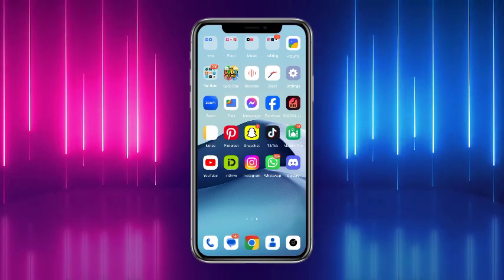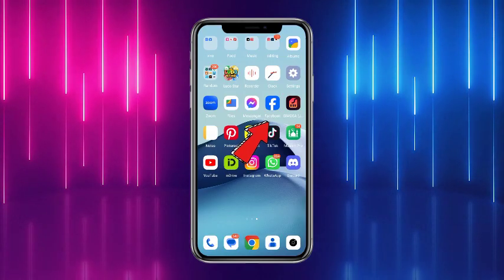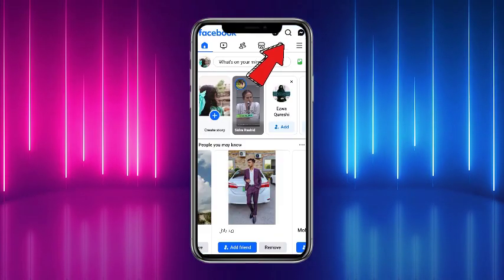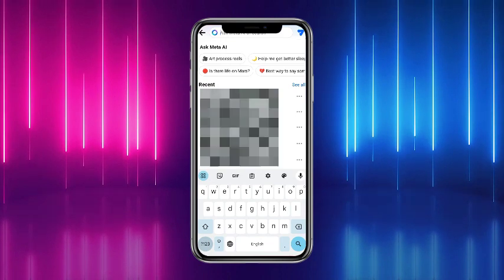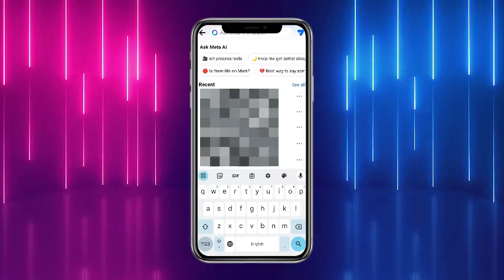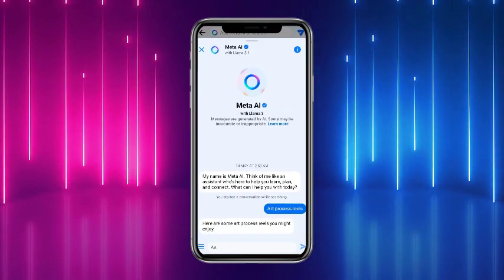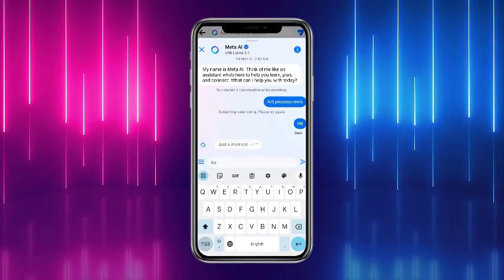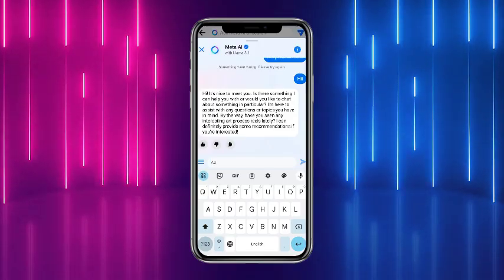How To Use Meta AI On Facebook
In this video we will teach you "How To Use Meta AI On Facebook"

You can also search this video via:

- How to use meta ai on instagram
- What is meta ai on instagram
- How to use meta on instagram